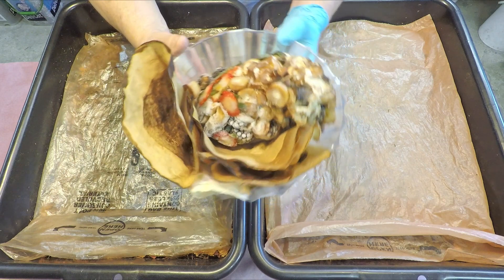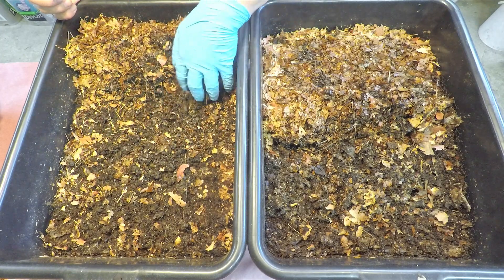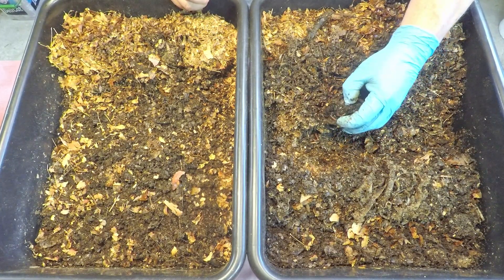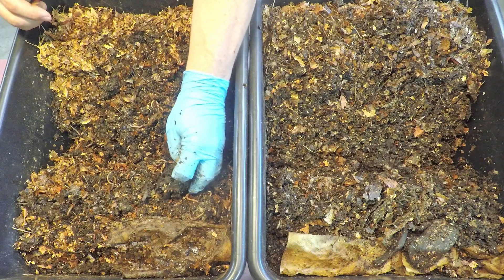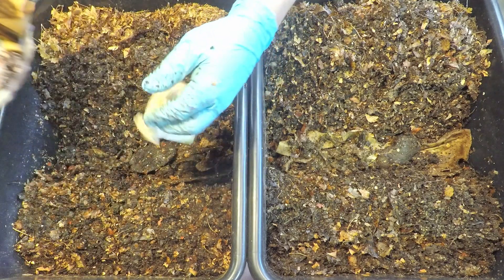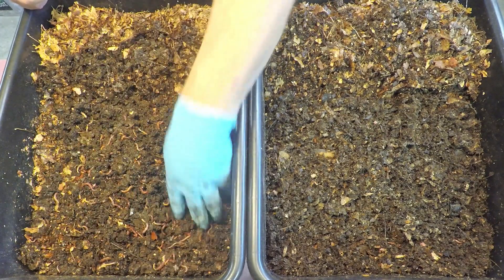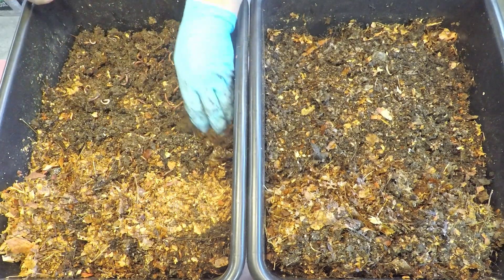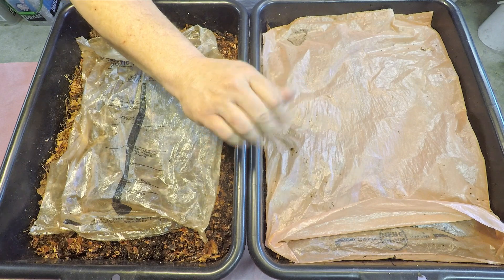Cotton fabric after 𝟙𝟘𝟙 days in red wiggler worm bins - 𝙫𝙚𝙧𝙢𝙞𝙘𝙤𝙢𝙥𝙤𝙨𝙩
The cotton towel pieces placed into the worm bins is still remaining in small bits. The systems are now 154 & 119 days of age & get their 14th & 11th feedings

SEE-THROUGH COMPOST CONTAINERS (as seen in my time-lapse videos):
3 chamber acrylic; includes 3 thermometers

00:00  |  Intro
02:13  |  Excavate feeding zones
09:03  |  Replenish food supply
12:19  |  Examine outer edges of systems
16:39  |  Cover up & sign off